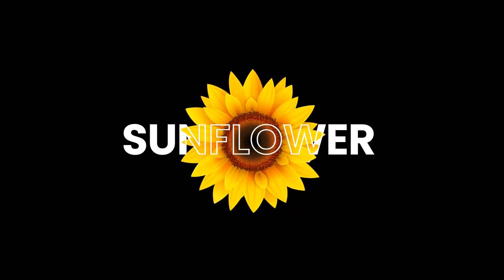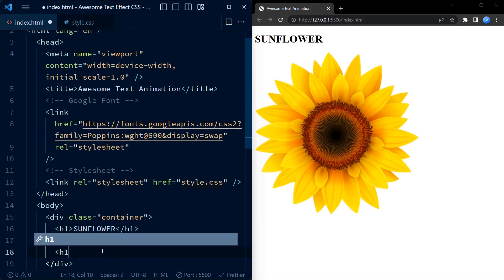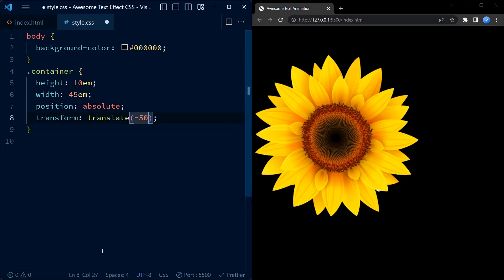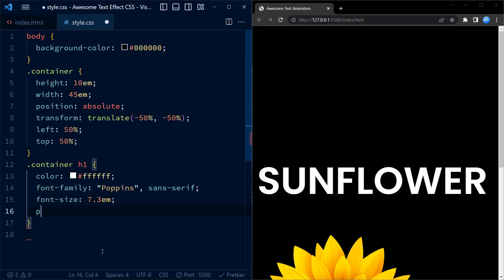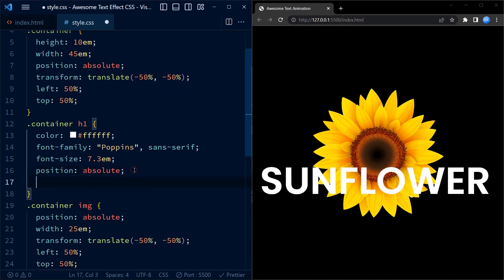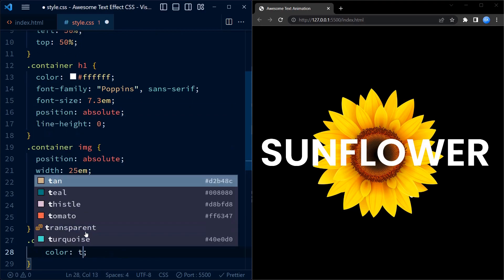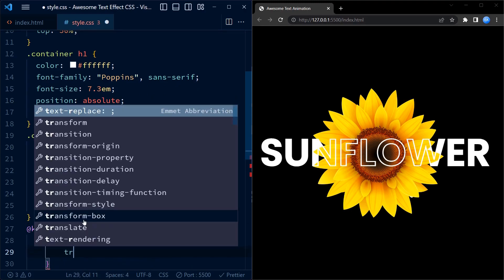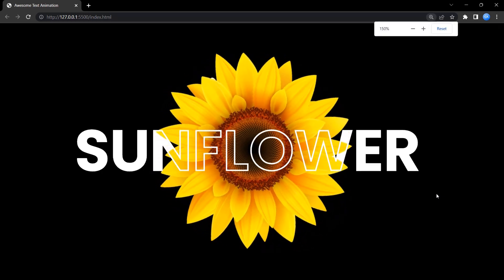Amazing Text Effect With CSS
Learn how to create this amazing sunflower text effect using HTML and CSS.